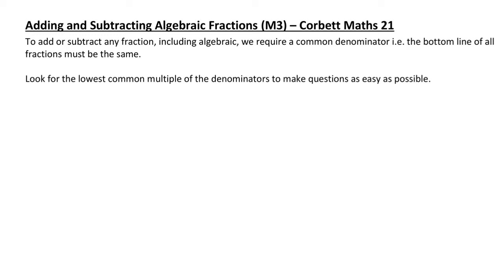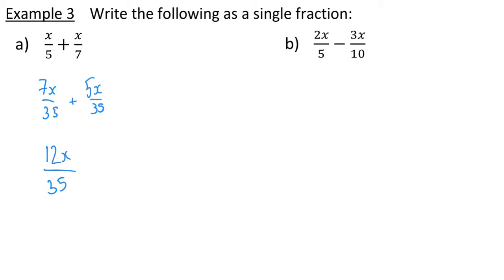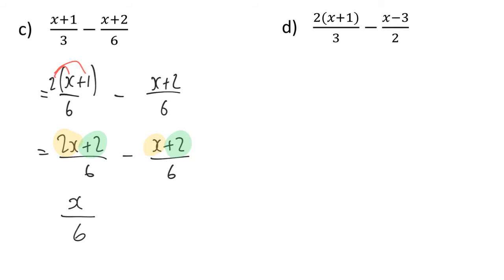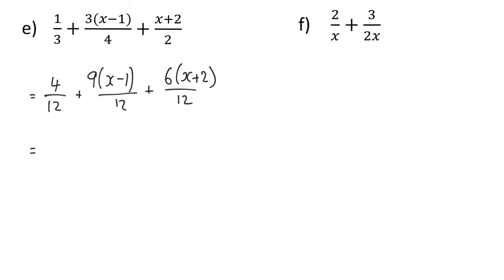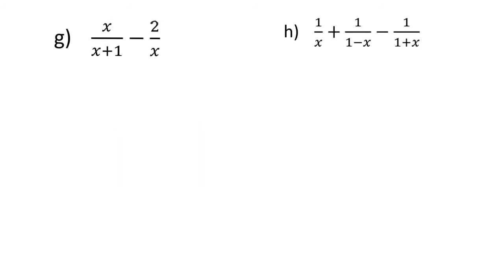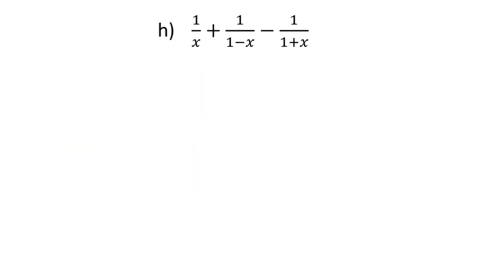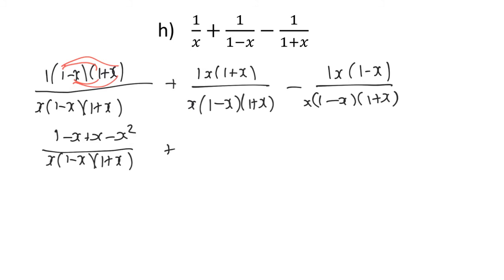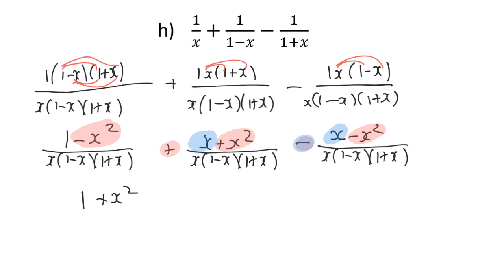M4 3.2 Adding and subtracting algebraic fractions